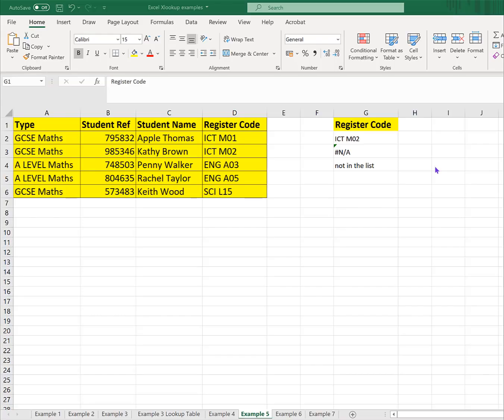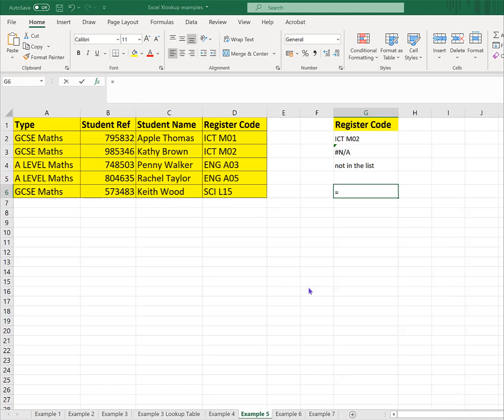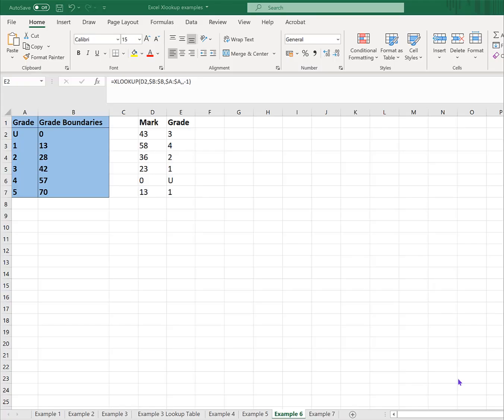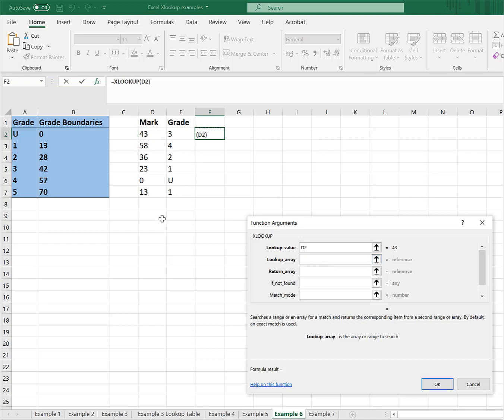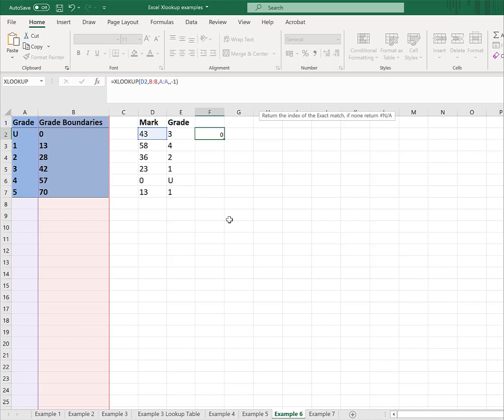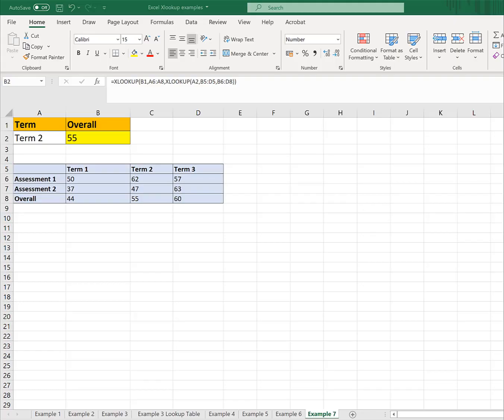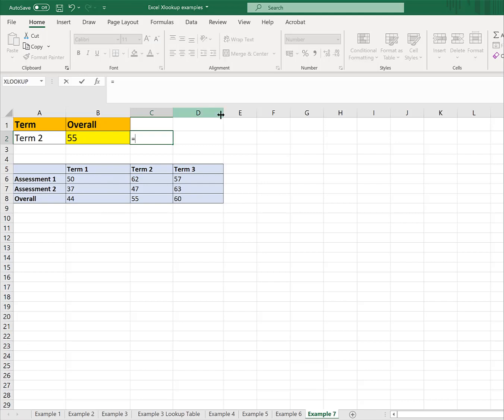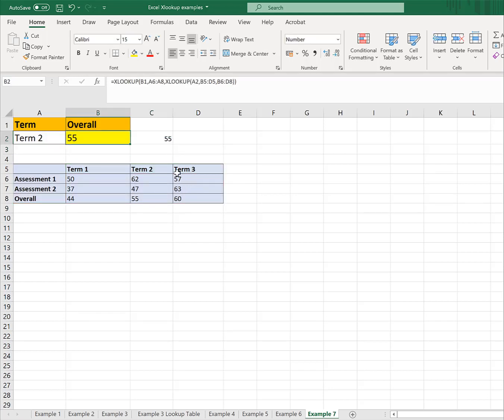Use the XLOOKUP function in Excel (Part 2)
To use the function arguments and match mode to look up a value in a table; also to use the nested function to find information from a two way table.